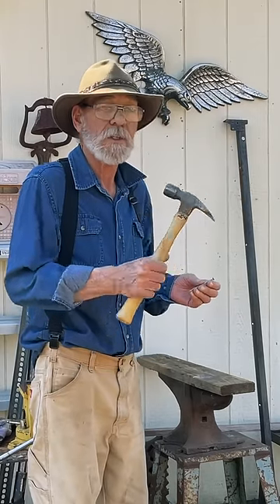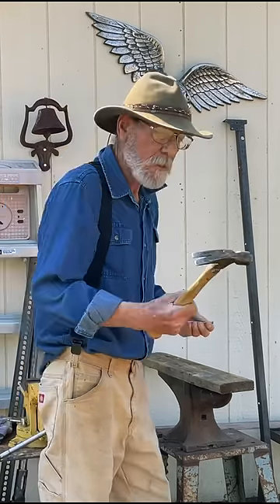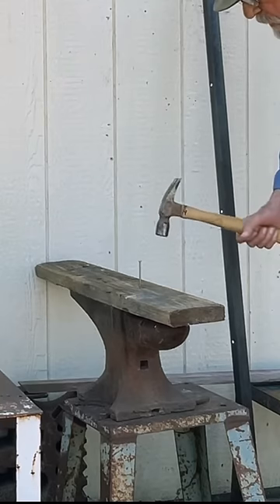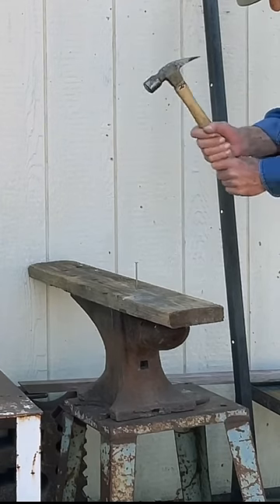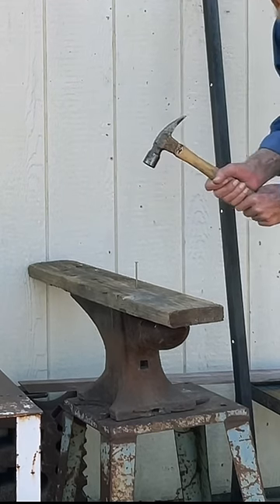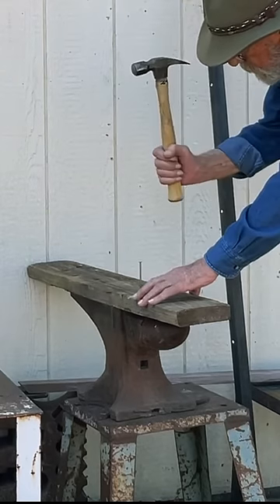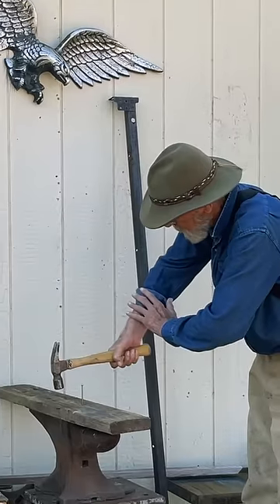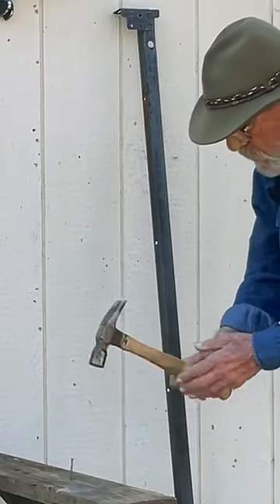How To Use A Hammer